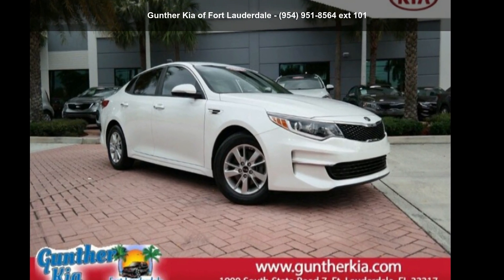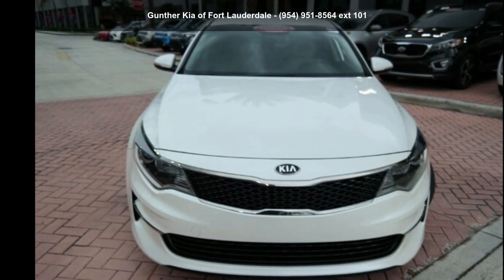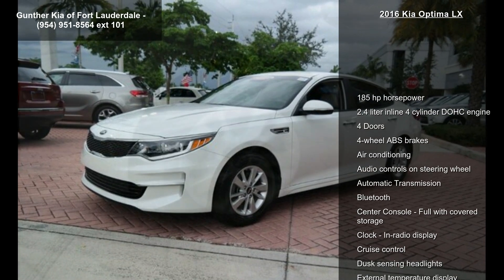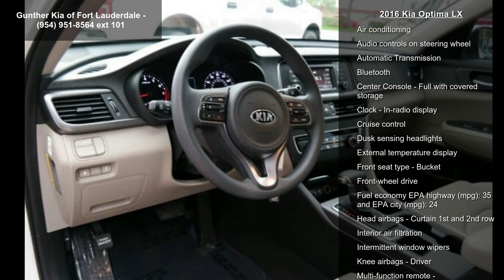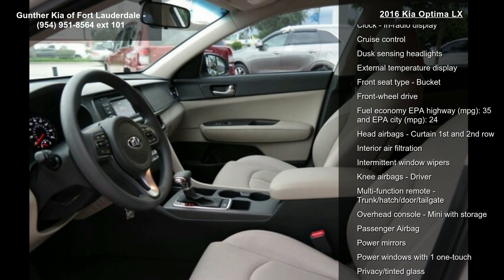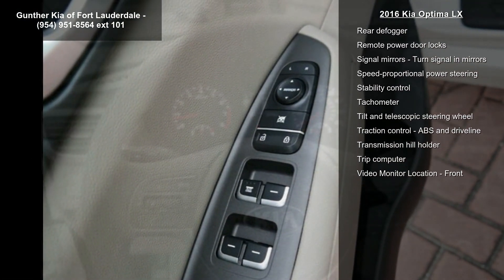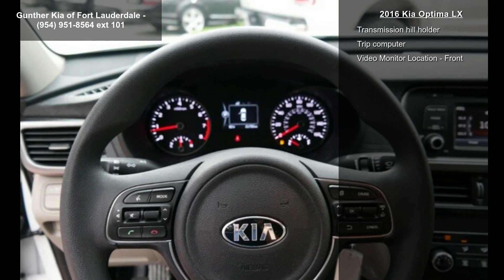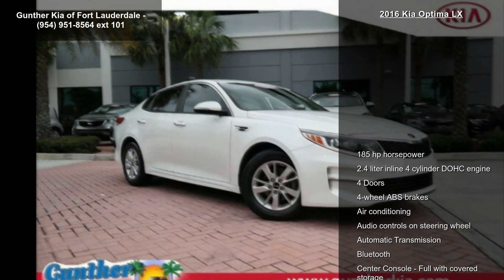2016 Kia Optima LX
***GUNTHER CERTIFIED!*** This is a 2016 Kia Optima LX with Snow White Pearl exterior and Black w/Cloth Seat Trim w/Yes Essentials interior. GUNTHER'S BEST NO-HAGGLE PRICE: $12,995, aggressively listed compared to NADA Suggested Retail Value of $14,675! You've Gotta Get To Gunther Kia, America's Largest Kia Dealer and the #1 Volume Kia CPO Dealer in South Florida! We make buying a Pre-Owned vehicle easy and hassle-free by advertising each vehicle with our BEST, NO-HAGGLE PRICE! We also maintain an excellent reputation by only selling the best, high-quality pre-owned cars and trucks on the market. Our service department gives each vehicle a 164-point quality assurance inspection, repairing or replacing all components that do not meet our standard.